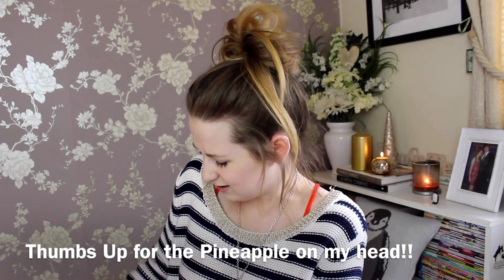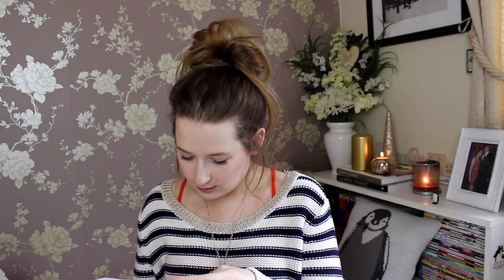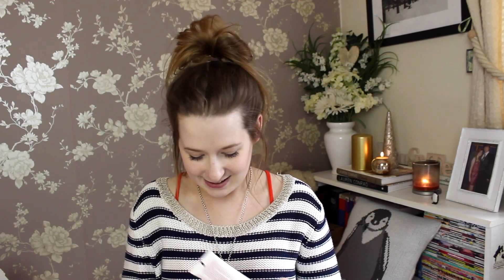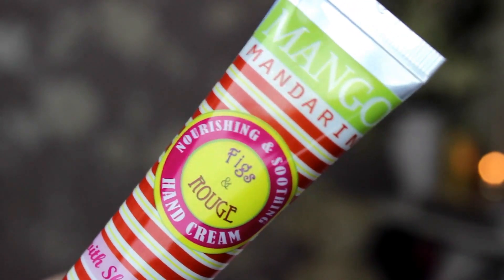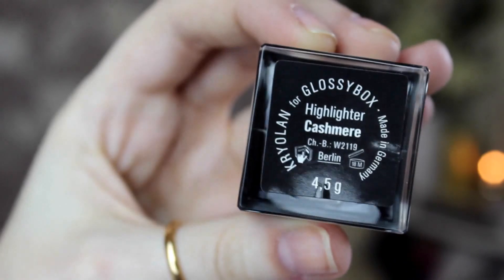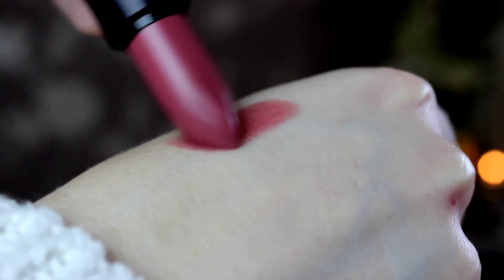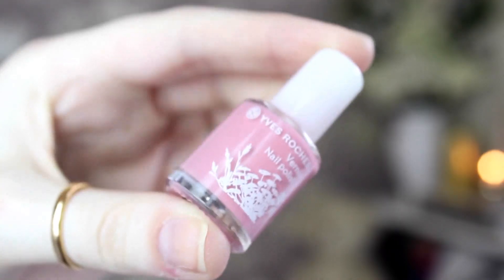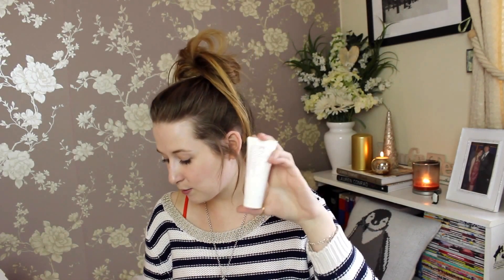Glossybox opening- August '14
I got home to find my Glossybox had been delivered and decided to do an unboxing with you all :) This is my first reaction to the box, make sure you pop over to my little blog to find out more and my thoughts now after I have used some of the products! :)